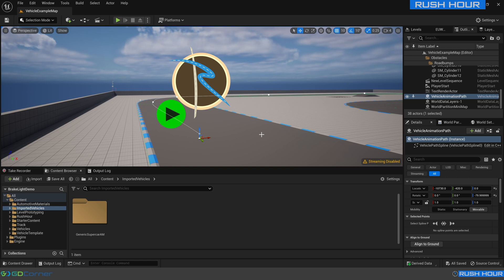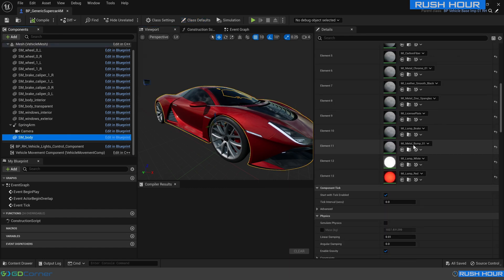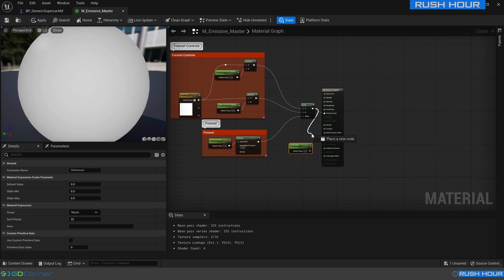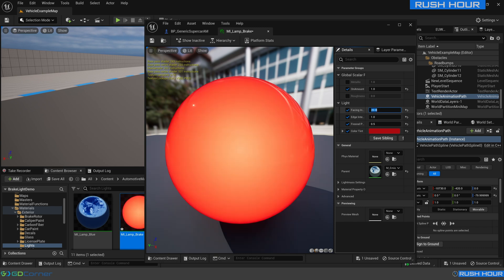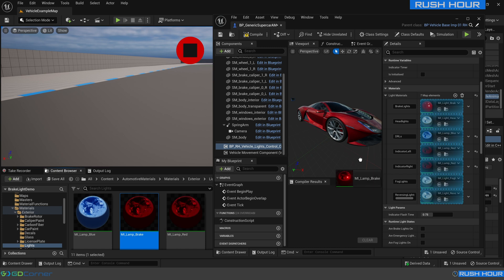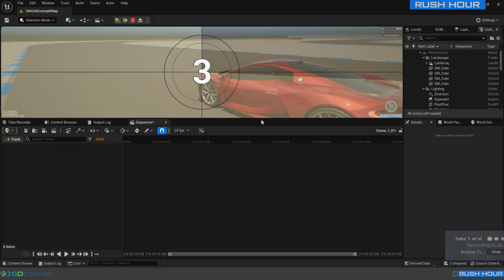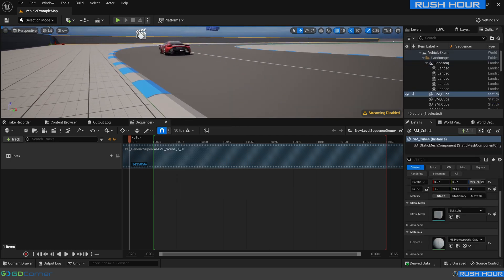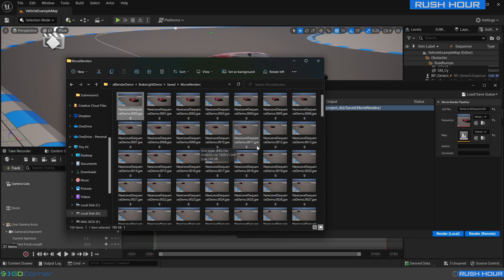Rush Hour - Custom Light Materials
In this video I show you how to adjust custom materials to be compatible with the included Light Control component in Rush Hour

Rush Hour is a new way to easily and realistically animate vehicles in Unreal Engine. I like to think of it as having your own AI stunt driver ready to make your movie!

Rush Hour is available now on the Unreal Engine Marketplace.

Chapters:
00:00 - Intro
00:31 - Assigning Materials In Blender
01:02 - Inspecting the car in Unreal
01:31 - Modifying Epic Automotive Materials
01:50 - Creating Brake Light material
02:03 - Modifying Master Material M_Emissive_Master
03:40 - Making Brake Light brighter
04:05 - Assigning brake light material to car
04:27 - Assigning Materials To Vehicle Lights Control Component
05:33 - Testing the lights when driving
06:03 - Recording it with sequencer
07:10 - Testing scrubbing
08:10 - Testing Movie Render Queue